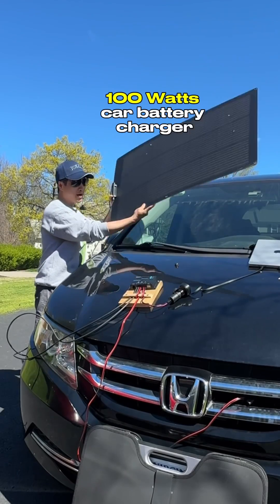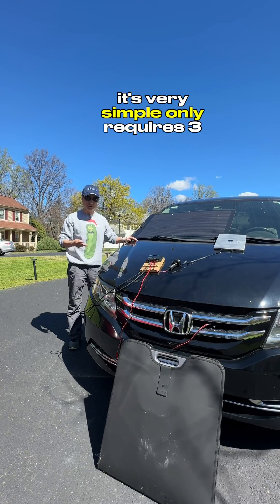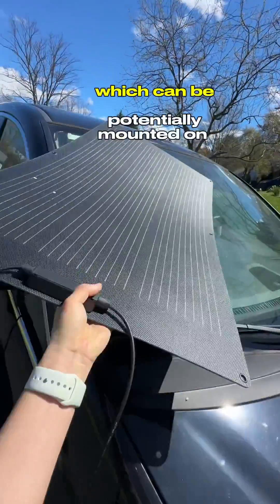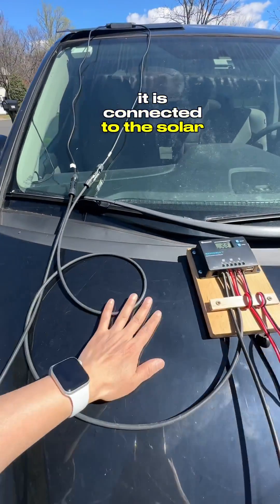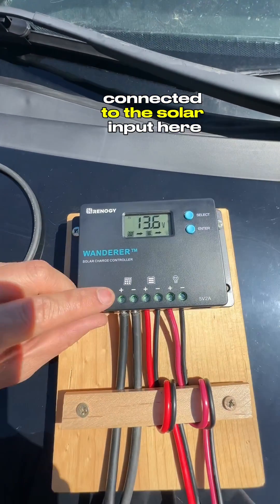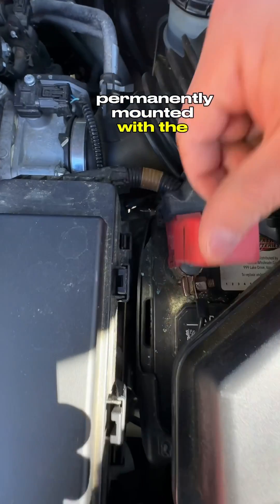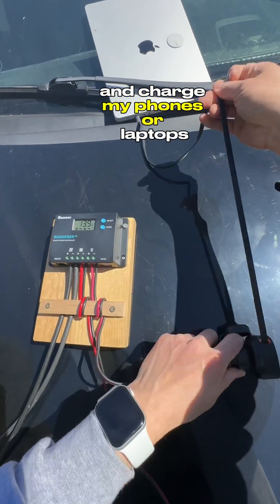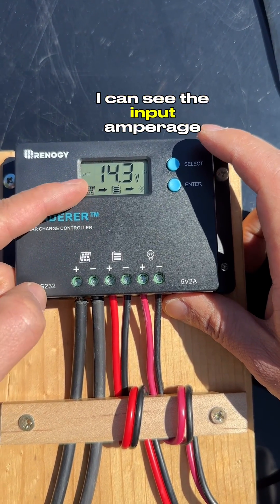DIY solar car battery charger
EcoFlow 100W Flexible Solar Panel